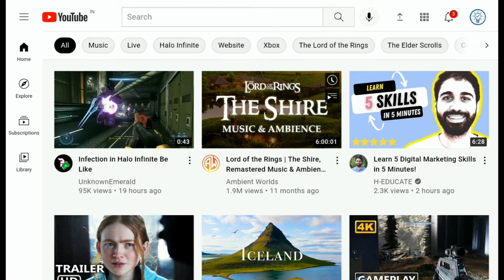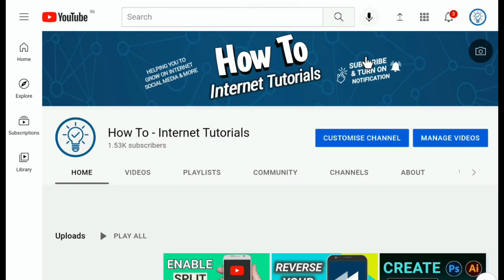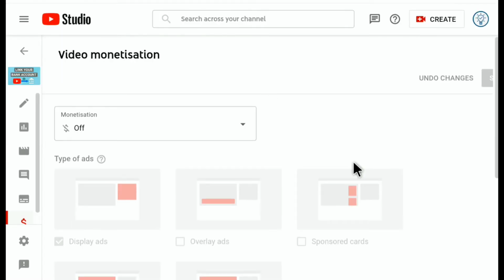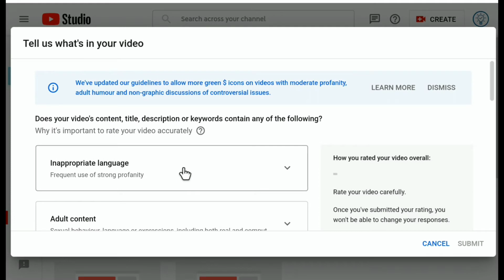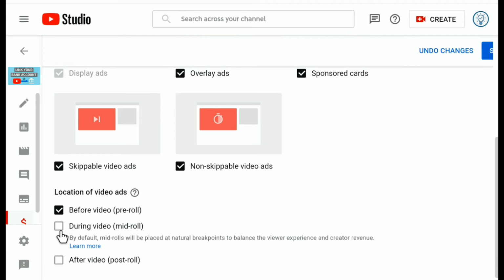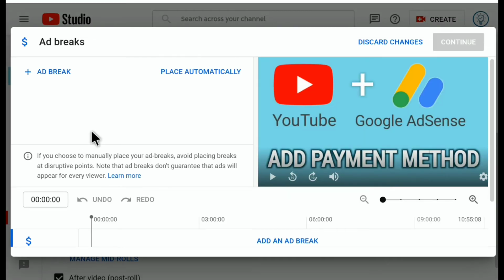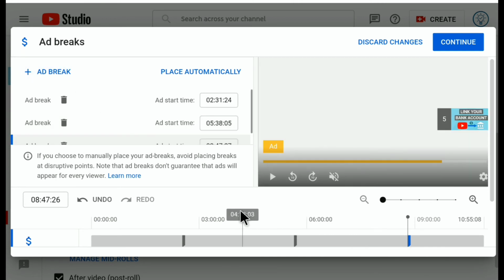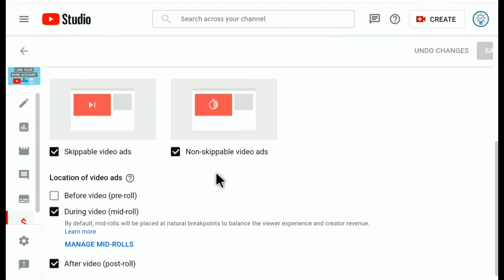How to Put Multiple Ads on your YouTube Videos 2023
How to put multiple ads on your youtube videos | How to put mid-roll ads on your longer videos (Turn On Mid-Roll Ads)

In this video I will show you how you can enable mid roll ads in your longer videos so that you can put multiple mid roll ad breaks in your videos.

According Youtube: Videos that are 8 minutes or longer, you can enable ads during the middle of the video (also known as mid-roll) in addition to having them at beginning and end of the video. Means you can turn mid-roll ads on for your YouTube videos as long as your videos are 8 minutes or longer.

You can manage mid-roll ads in your videos manually and you can place mid roll ads on your videos. By the help of it you can put so many ads on your youtube videos (longer videos)

So this is a full Tutorial video about how to put multiple ads on your videos manually. Watch this video all the way to the end and you can easily place multiple ad breaks on your youtube videos by turning on mid-roll ads.